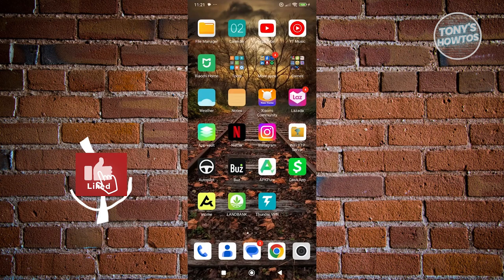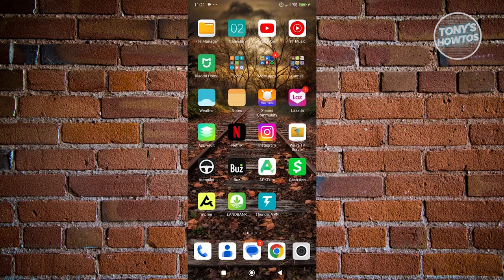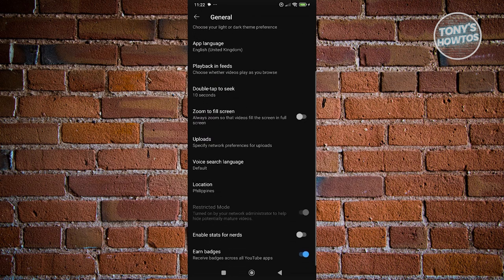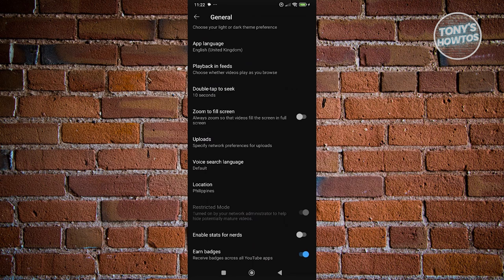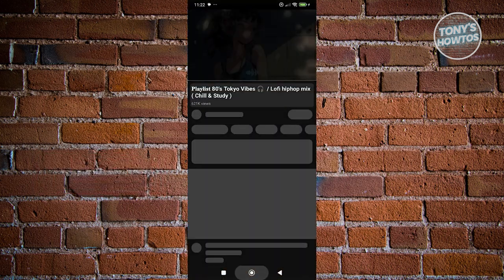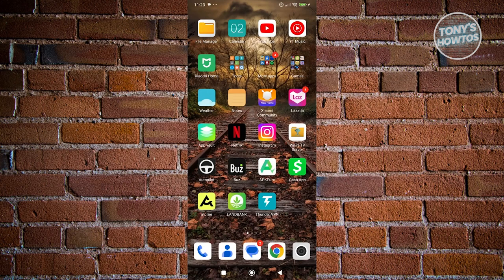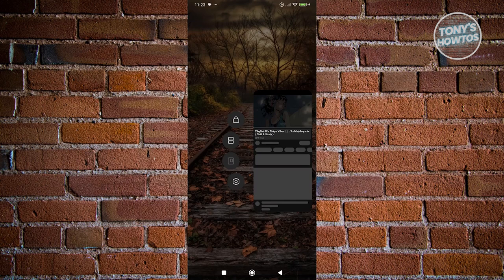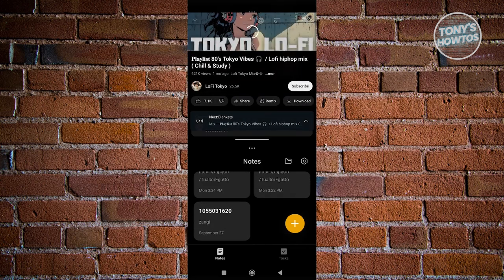How to Watch YouTube and Use Other Apps (Android, 2024)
In this video, I show you How to Watch YouTube and Use Other Apps (Android) in 2024. The quick and easy tutorial How To use YouTube Videos While working with Other Apps. Do you want to know step by step how to youtube minimize screen android samsung in 2024? Yes? Great!